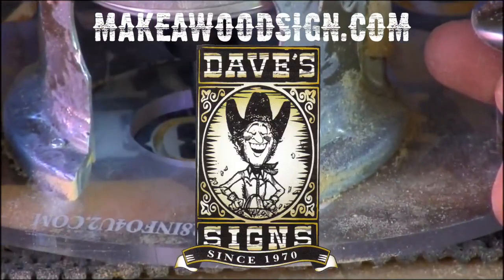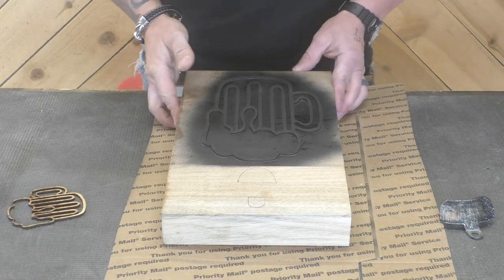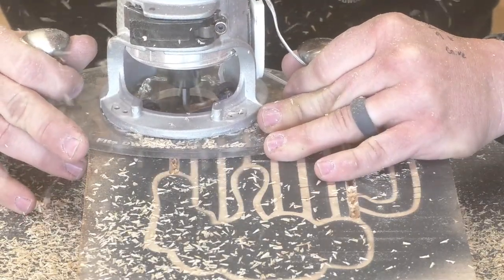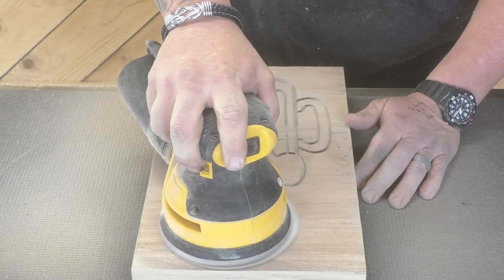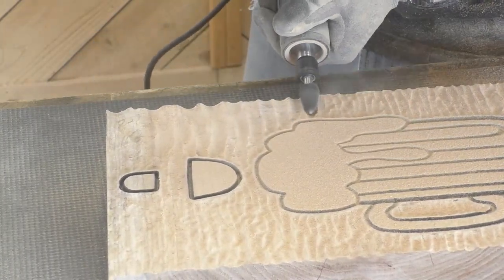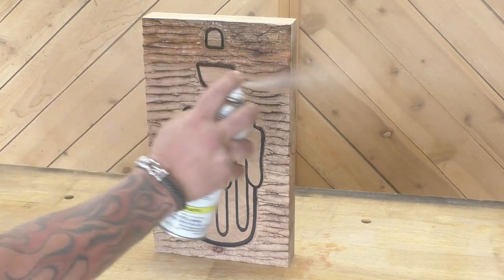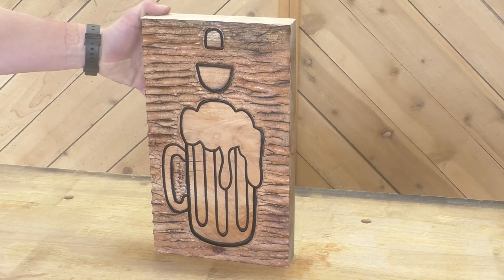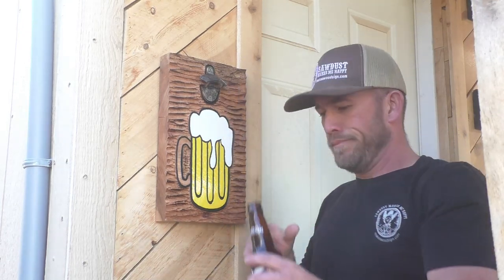Awesome Scrap Wood Project - Man Cave Bottle Opener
Episode #760 Today, we're taking a nice piece of scrap Pecan, and making a sweet little bottle opener! I'm stoked with how this turned out! We freehand carved, power carved, and torched it. I just might keep this one

  Links to the SCOTD albums on our F/B page:
SCOTD 4